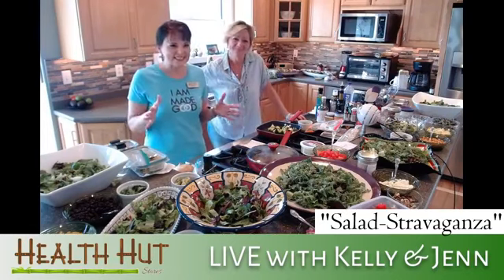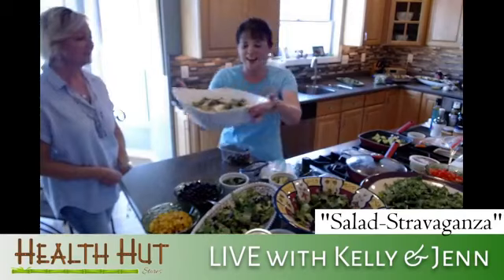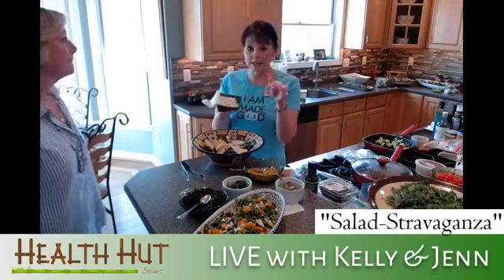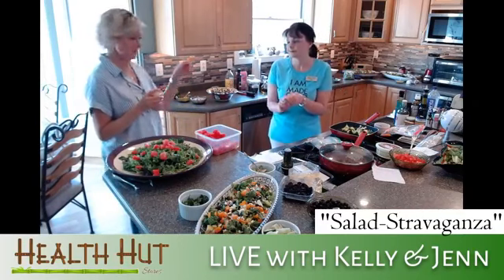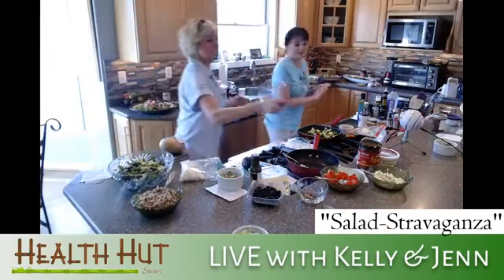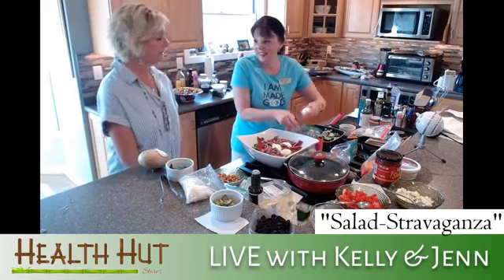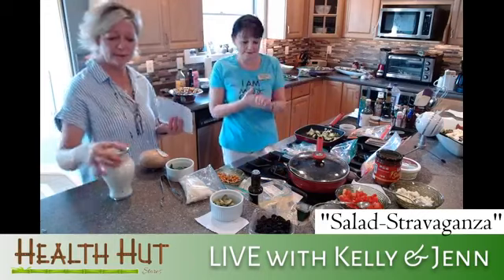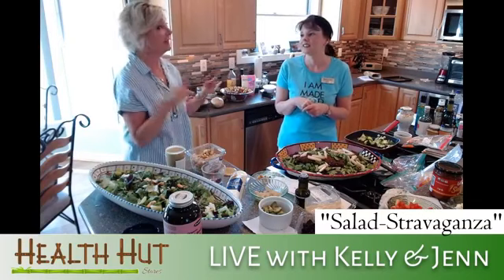Salad-Stravaganza! Kelly & Jenn Make 9 Salads in 30 Minutes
Up your salad game with us LIVE from Kelly's kitchen! Savory & sweet, we have nearly a dozen ways to make your greens POP — plus tips for peeling eggs & avocados, cutting onions without crying & must-have kitchen utensils.

Ask for the recipes! Yes, we made our own salad dressings, too. 😀 Not a complete list of ingredients here, just some guidance to help you navigate:
1. Tuna + Avocado + Egg
2. Black Beans + Roasted Corn
3. Apple + Bleu Cheese + Pecans + Pumpkin Seeds w/Balsamic Glaze
4. Spinach + Watermelon + Feta w/Cinnamon Vinaigrette
5. Turkey Taco
6. Quinoa + Chickpeas + Artichokes w/Lemon Vinaigrette
7. BLT + Hard Boiled Eggs w/Ranch
8. Kale/Arugula + Feta + Candied Ginger + Cashews + Beets
9. Grass-fed Asian Style Burgers over Greens

*Originally aired March 30, 2020 on Health Hut LIVE on Facebook